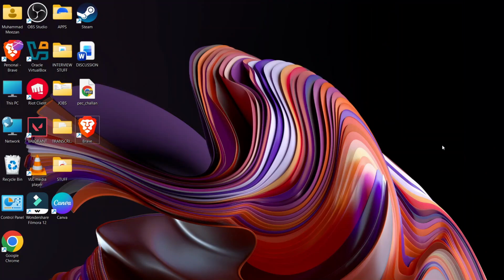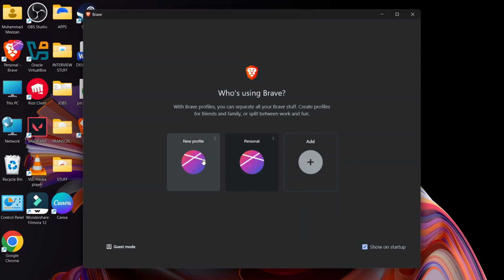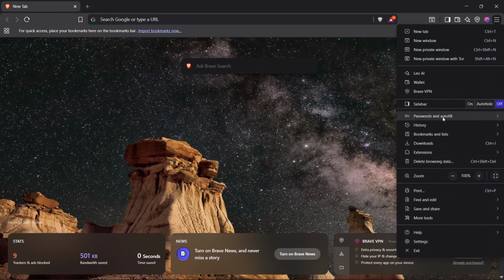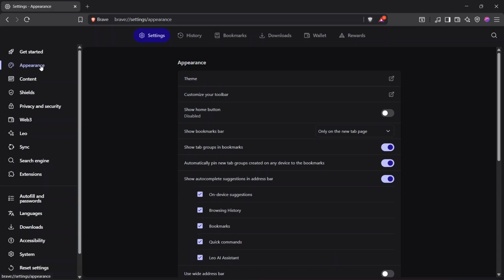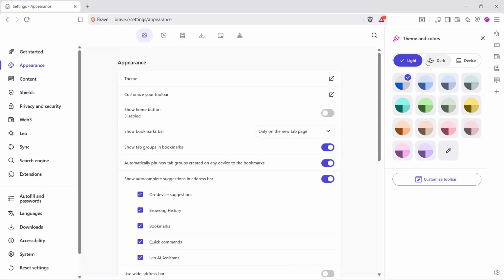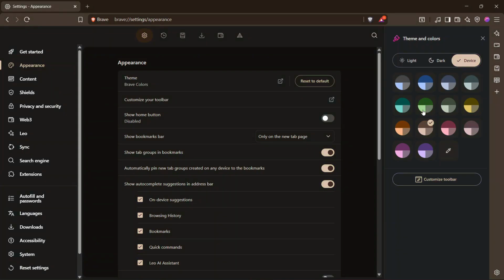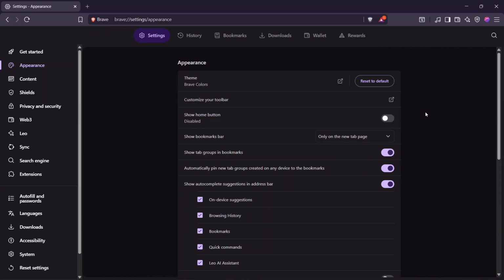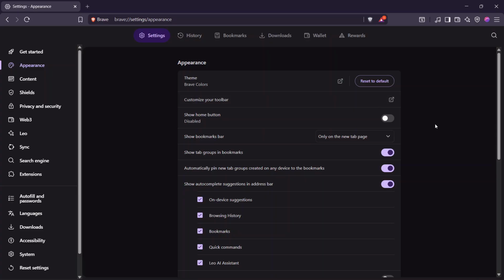Change the Theme in Brave Browser (Step-by-Step Guide)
Want to give your Brave Browser a fresh new look? 🎨 In this DelftStack tutorial, you'll learn how to easily change the theme in Brave Browser to match your style and preferences.
This step-by-step guide walks you through the exact settings so you can personalize your browsing experience in just a few clicks.

✅ Open the Brave Browser settings menu
✅ Access the Appearance section
✅ Navigate to the Themes option
✅ Apply a new theme to Brave Browser

⏳ Timestamps
⏱ 00:00 – Introduction to Brave themes
⏱ 00:18 – Opening the Brave menu
⏱ 00:23 – Accessing Settings and Appearance
⏱ 00:38 – Opening Themes in Google Web Store
⏱ 00:48 – Adding and applying a theme

📌 Summary
By the end of this tutorial, you'll know how to change and customize the theme in Brave Browser using the built-in settings and Google Web Store. This helps you create a more visually appealing and personalized browsing experience.